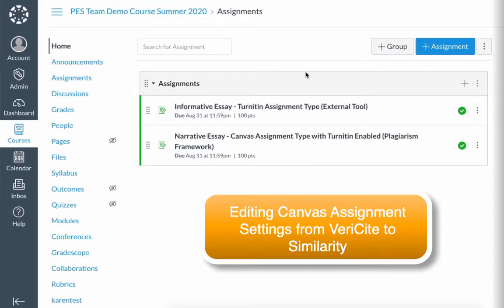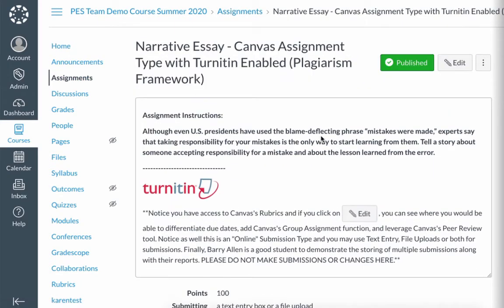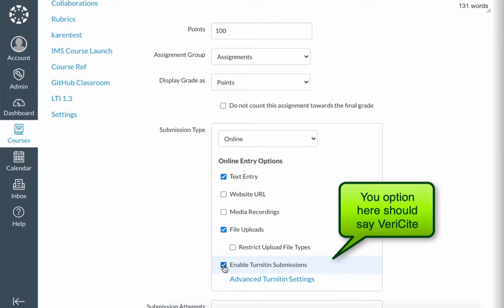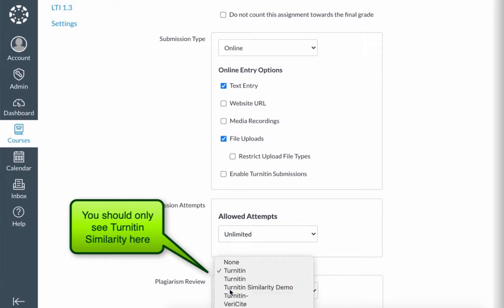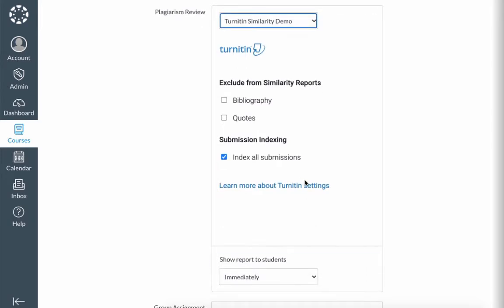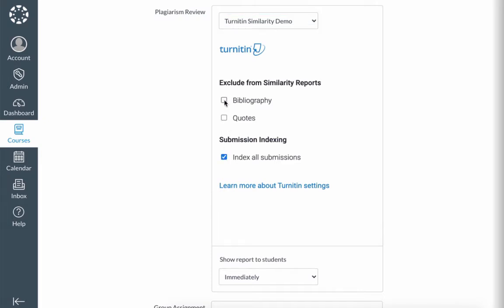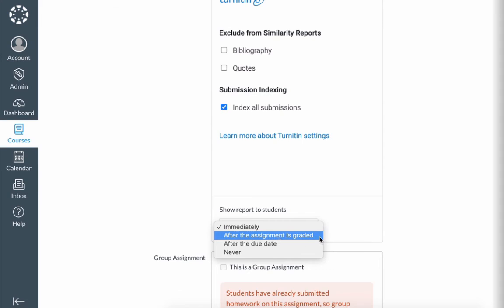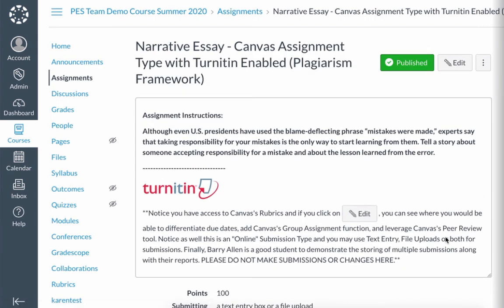VeriCite to Similarity in Canvas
This video shows Los Rios faculty how to update their assignments in Canvas from VeriCite to Similarity